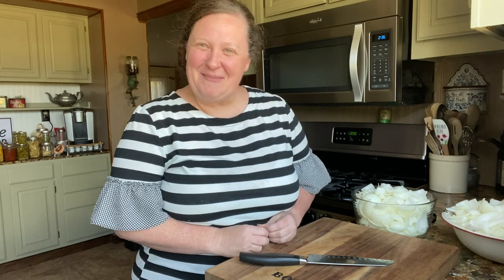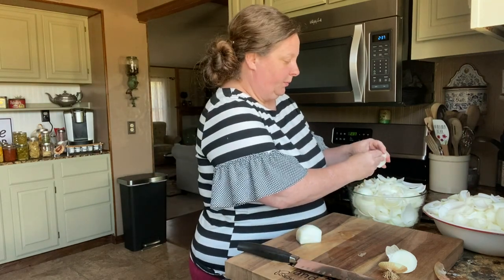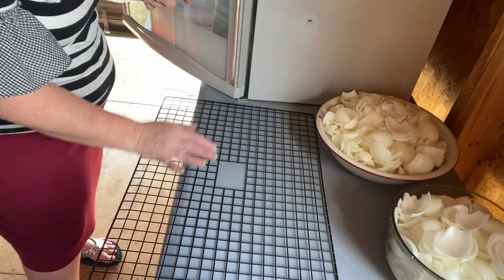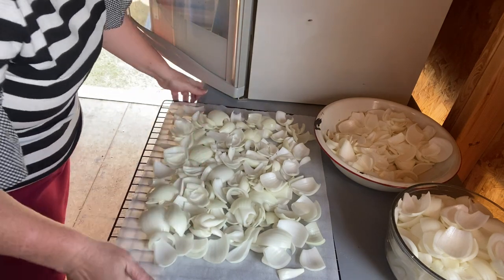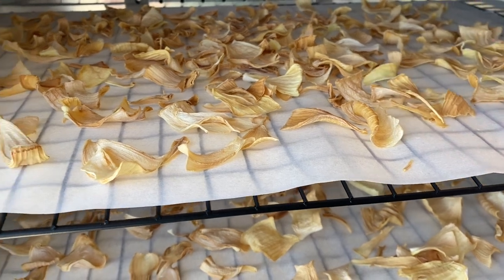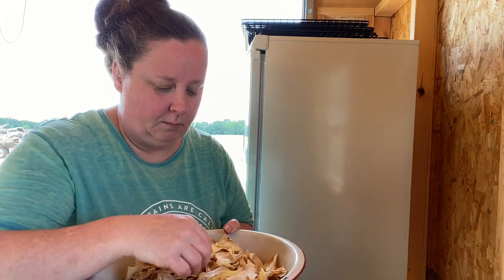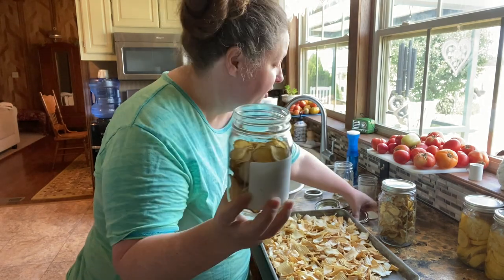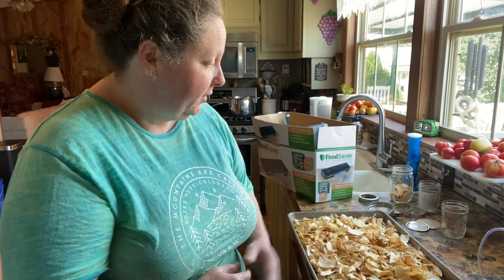DEHYDRATING ONIONS- step by step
The convenience of having dehydrated onions is endless. Super easy to do. 👍.

To order the CampDog Seasoning